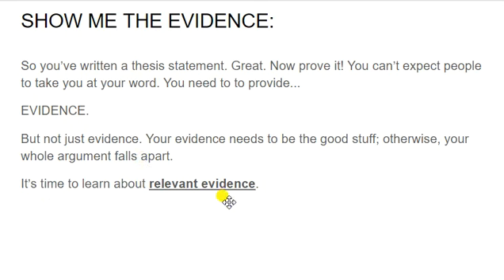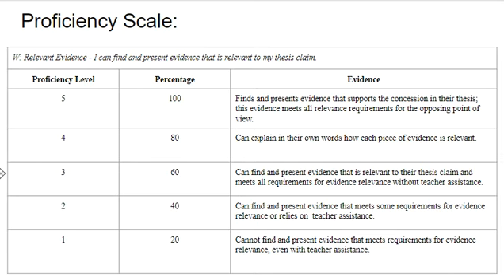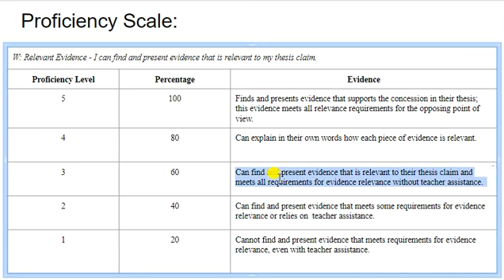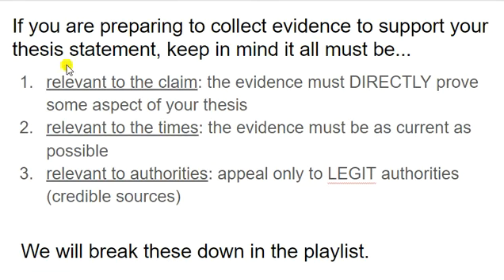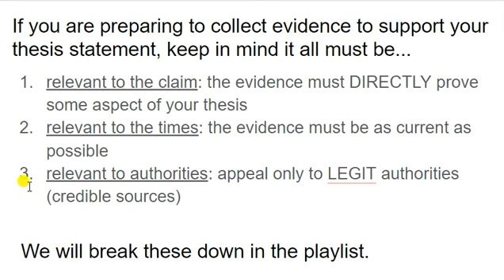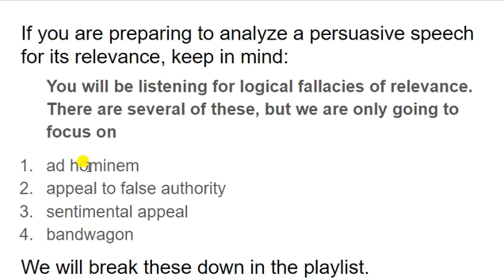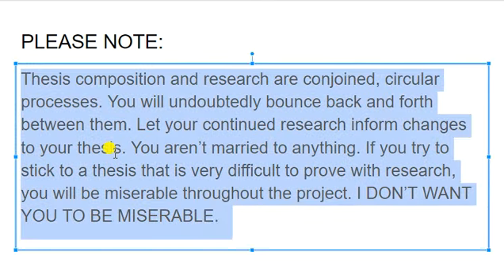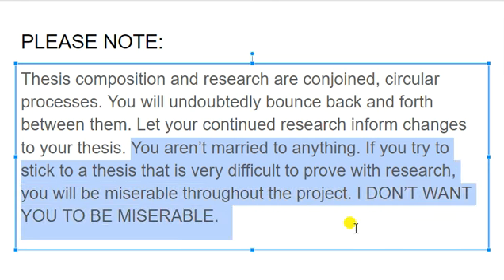W: Relevant Evidence Introduction and Overview